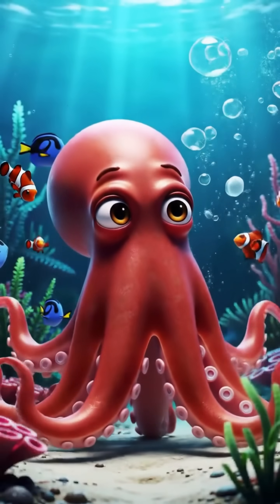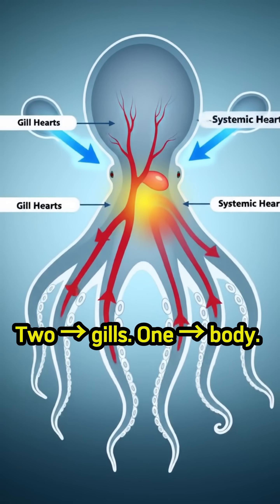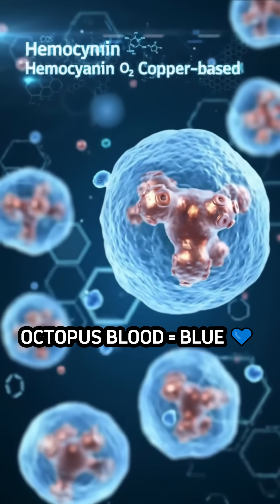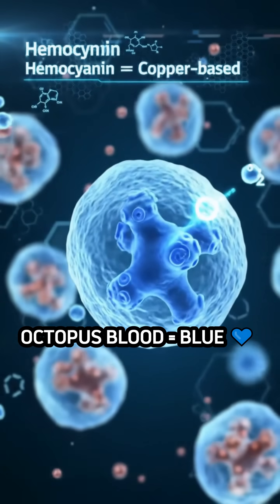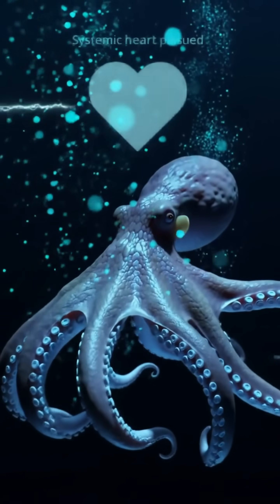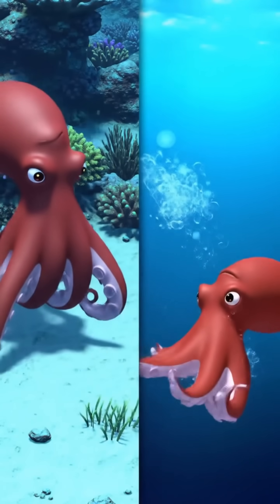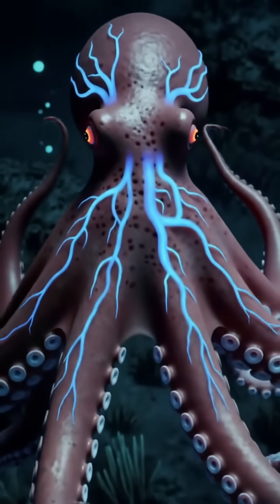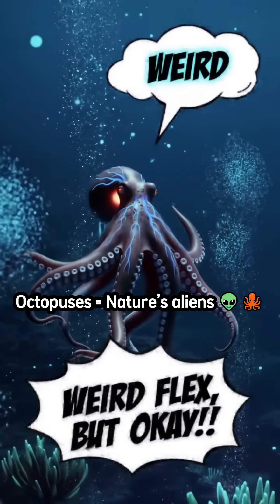Why Do Octopuses Have 3 Hearts? 🐙 (It’s Not What You Think!)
Did you know octopuses have three hearts and blue blood?
It sounds like sci-fi, but it’s 100% real science!
In this short, we dive into why these ocean aliens evolved such a unique system — and why one of their hearts literally stops when they swim!
🧠 Learn fun facts with UtuPedia — your new favorite science Shorts channel!